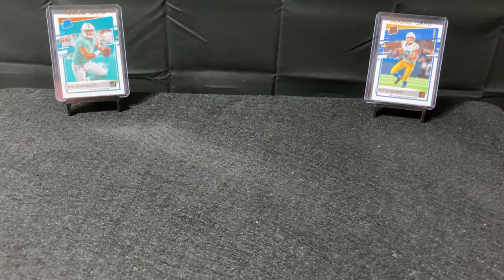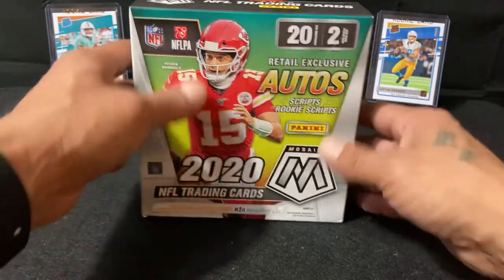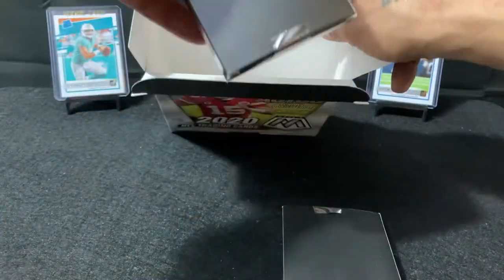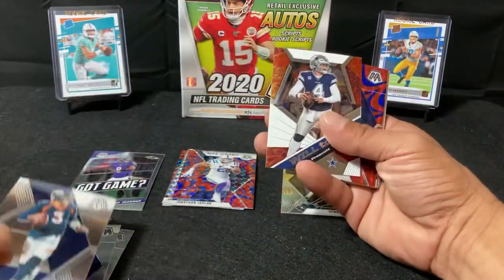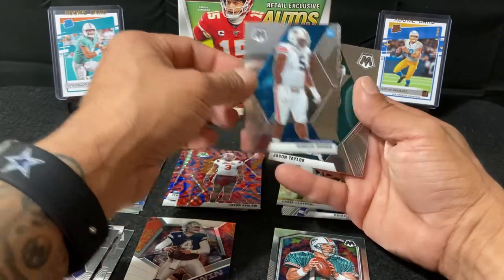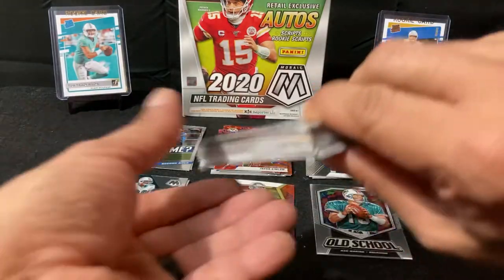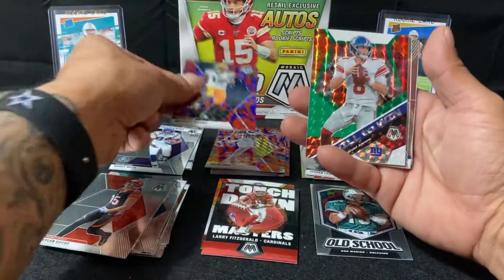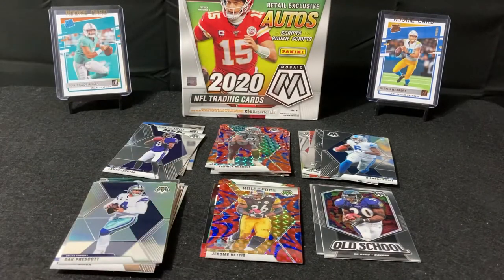2020 Mosaic NFL Mega Box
Some nice looking cards